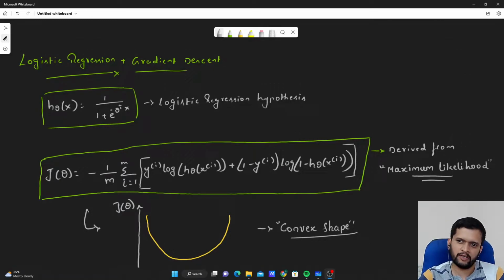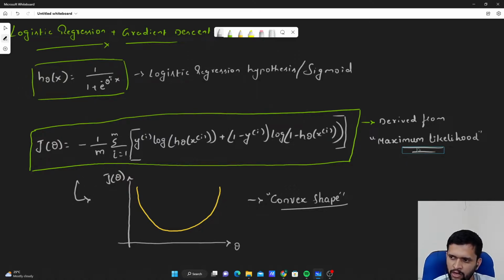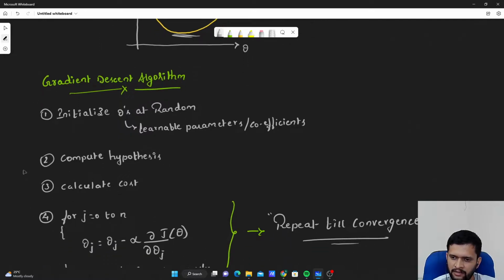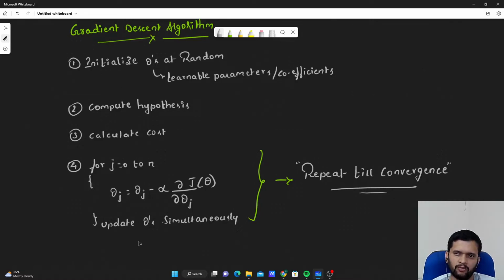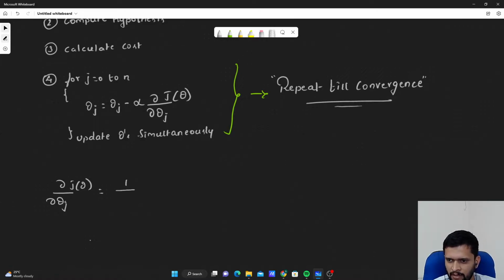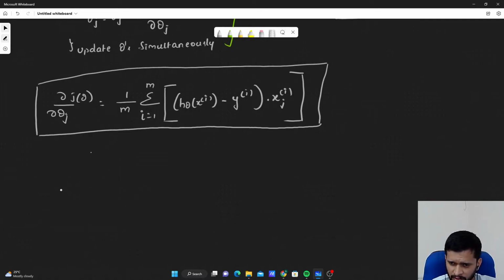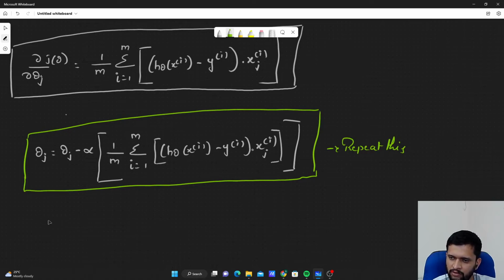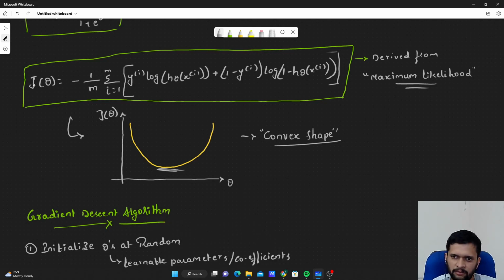Apply Gradient descent to Logistic regression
In this video, I have explained how we can apply Gradient descent algorithm to Logistic regression. I have provided the formula to apply gradient descent on Logistic regression cost function, which can be used to implement from scratch.

There is a strong resembelence with linear regression on how we update the gradients or calculate partial derivates to update the parameters, the difference comes with the hypothesis where sigmoid function is applied to transform linear hypothesis into non linear hypothesis.